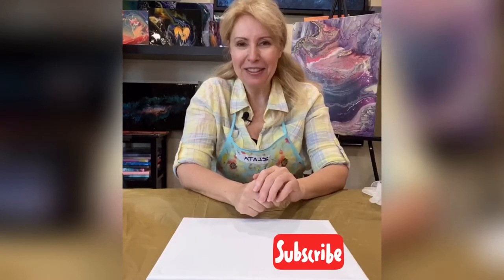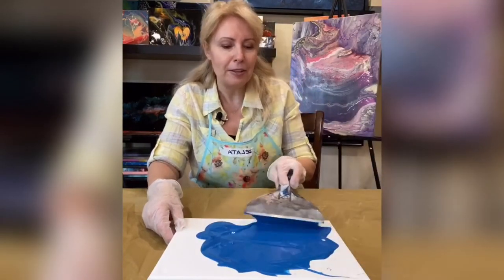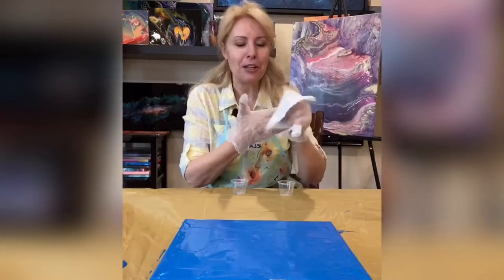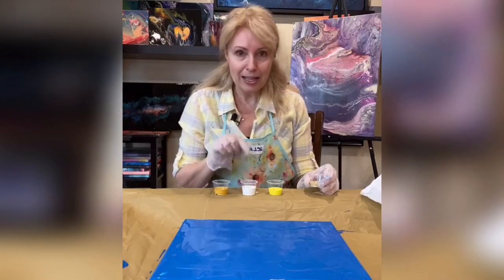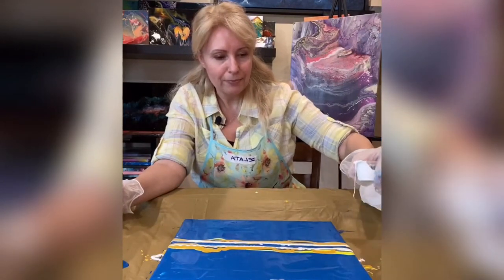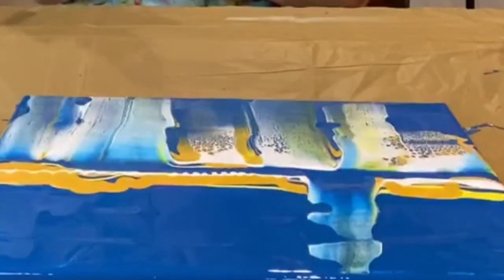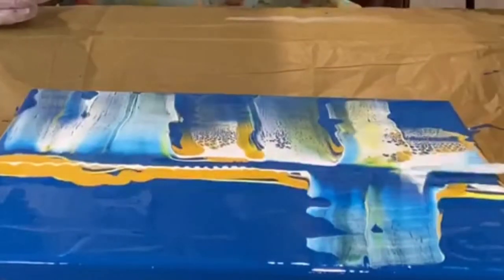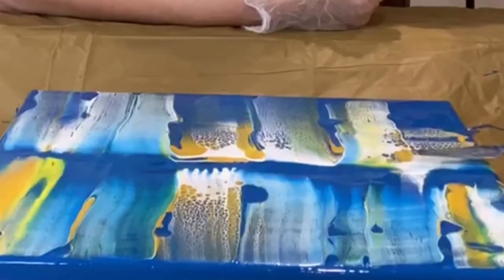Swipe Flip Cup technique / Easy Fluid Art / Playing with a Putty Knife. Part 2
In this video I will continue to talk about a Putty Knife. You will learn how you can use it in a Swipe technique. But this time it will be a n unusual variation of swipe technique which can be used to create a cityscape.

Facebook group: Art Classes with Zlata Rabinovich